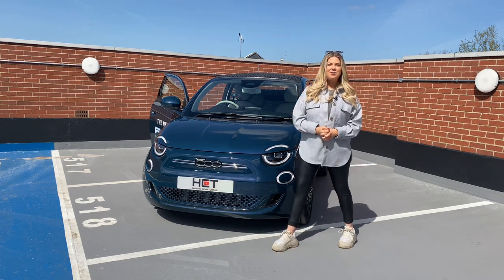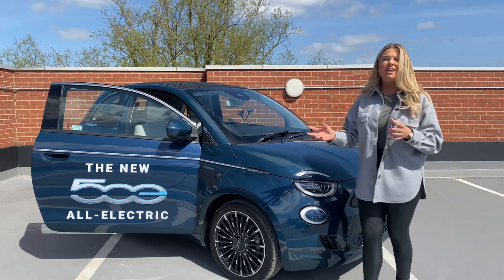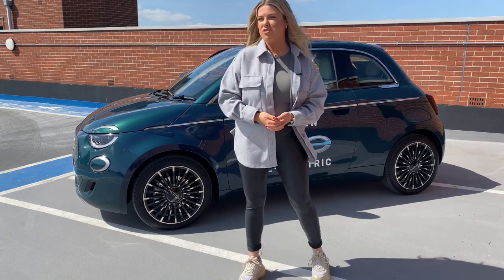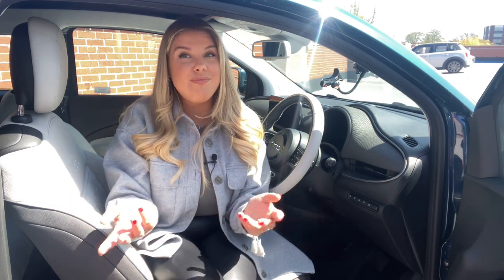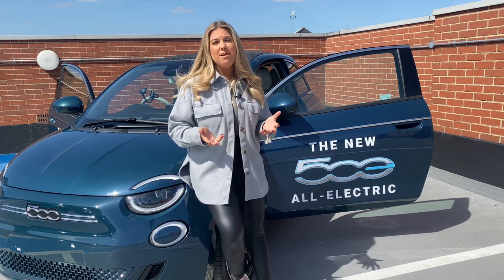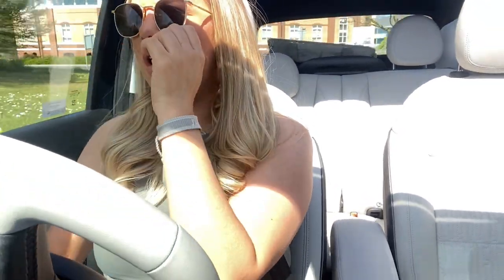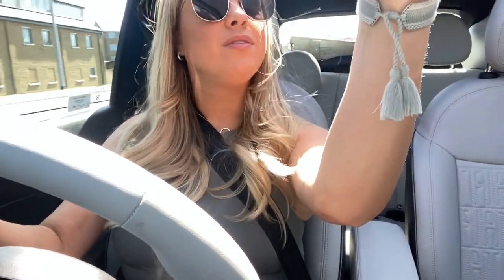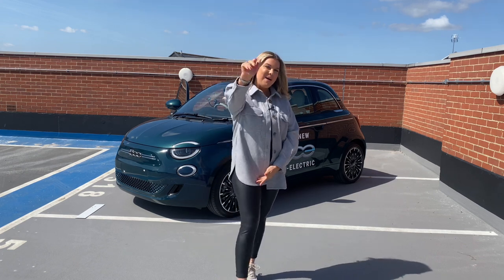THE BEST CITY EV? FIAT 500E LA PRIMA CABRIOLET REVIEW/ RANGE / SPEC / DRIVE / STYLE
s the fiat 500e the best city EV on the market ?
In today’s video we discussed the limited edition La PRIMA fiat 500e, we looked at spec , style , range and drive, and I have to say what a fab little car!

With huge thanks to DSalmon cars for always supplying me with the latest cars!

Thank you as always for your support ,

H🚗x